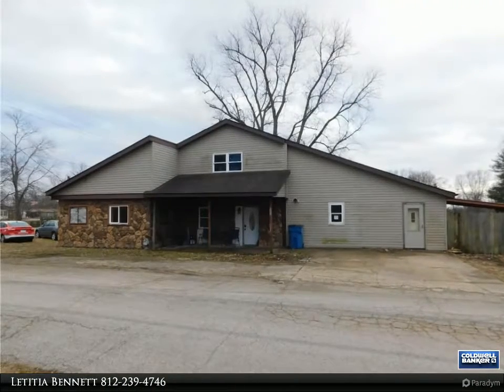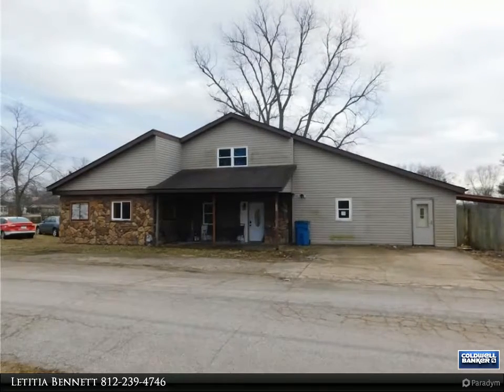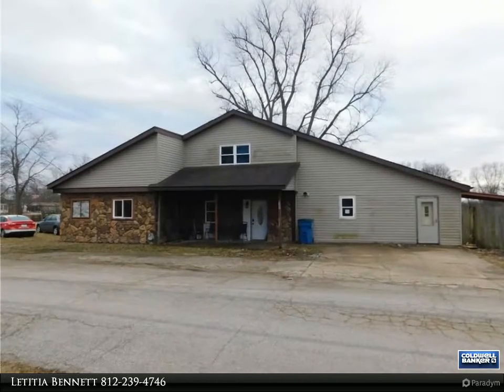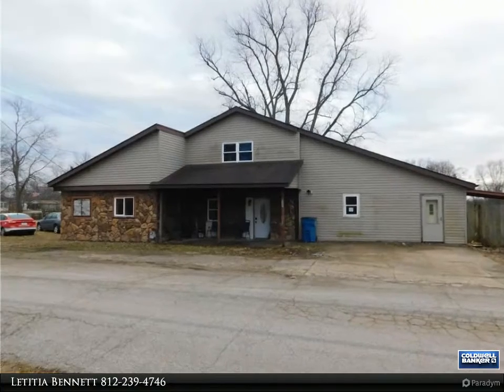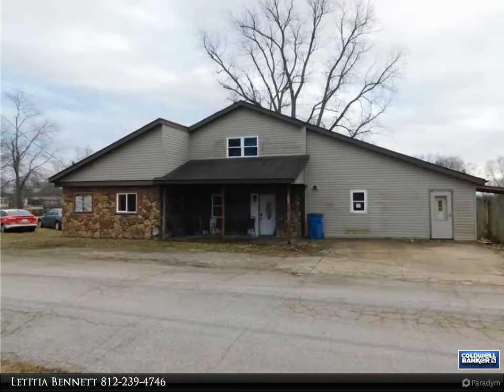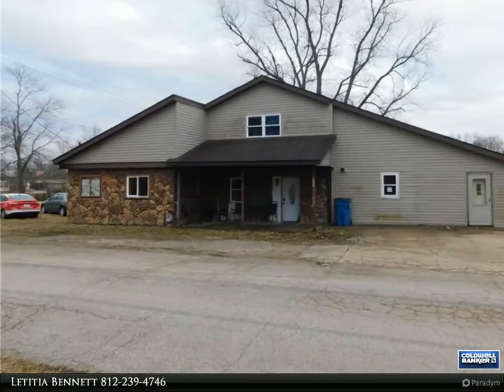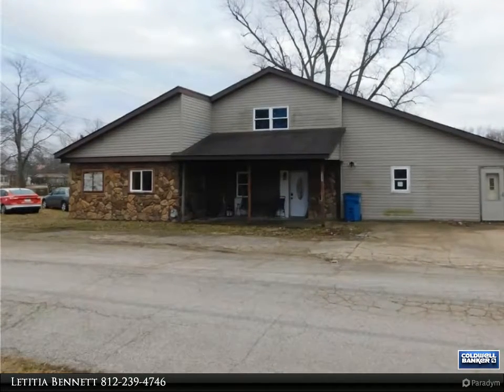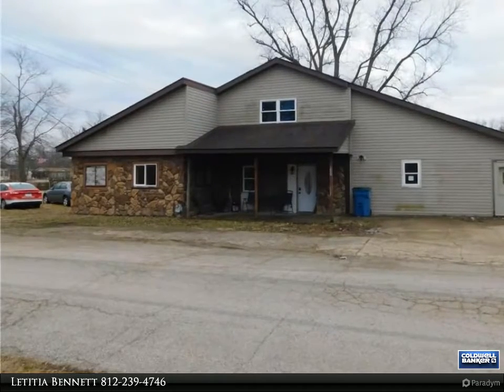1325 Dahlen Avenue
1325 Dahlen Avenue
Terre Haute, IN 47805

Looking for a housing project that you can make your own? This 4 BR, 2 BA home has a lot of potential. The home has a new HVAC system, some updated wiring & drywall work has been started. The kitchen has been opened up to the living room inviting you in. The master bedroom is located on the main level with a private bath & potential for a large walk-in closet. The laundry has been opened up for space for another full bathroom. Bonus space, there's a semi-finished 925 square foot space with a lot of possibilities. This space is not currently heated but could have some duct work run and finished off making this home 2905 sq ft. The home sits on a corner lot, .48 acres that's fenced. Enjoy sitting on the deck & watching the kids & pets play.

2 full bath

Letitia Bennett
Coldwell Banker Helman